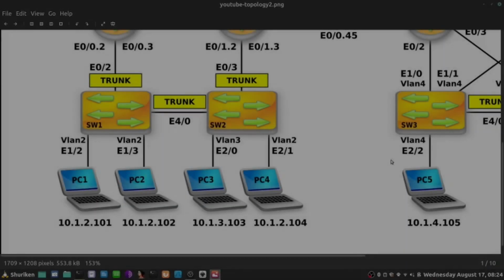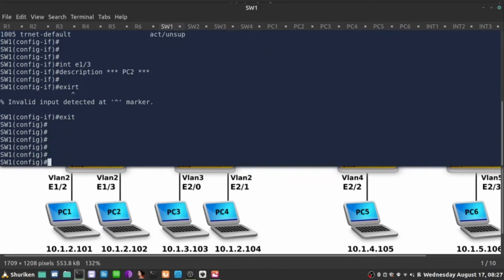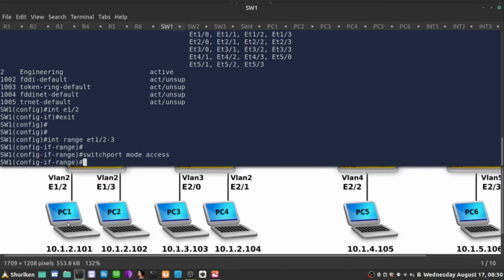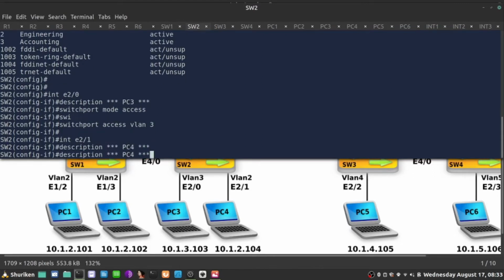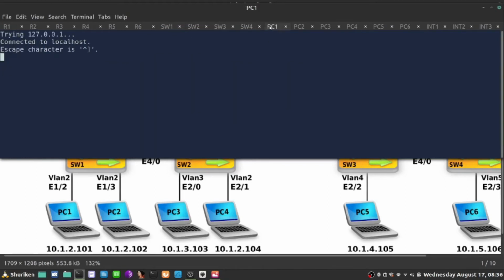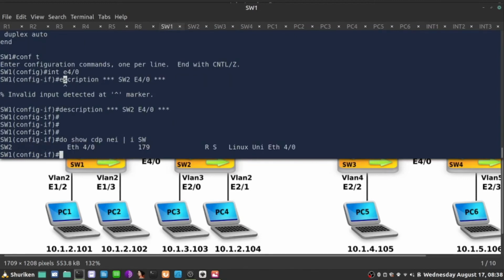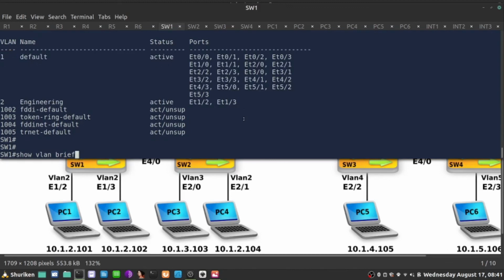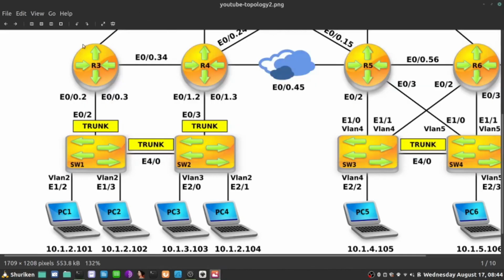09 - Exploring Cisco Networking: VLANS Part 2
Previous Video:
08 - Exploring Cisco Networking: VLANS Part 1

Next Video:
10 - Exploring Cisco Networking: Inter-Vlan Routing Part 1